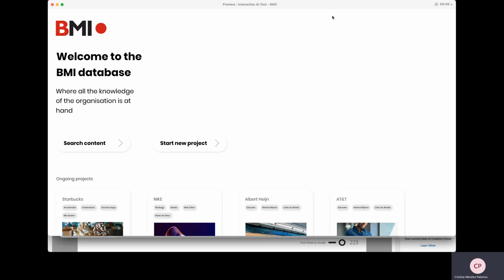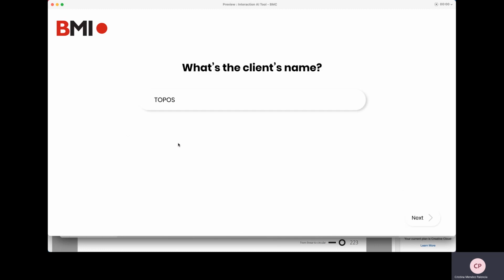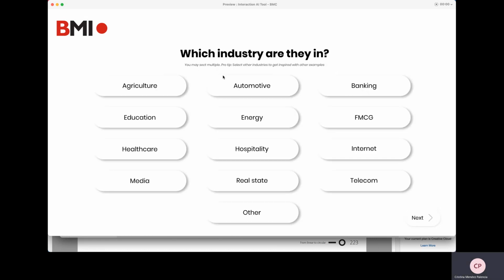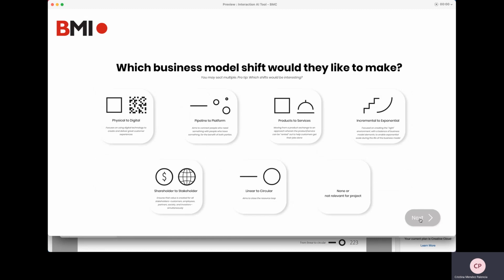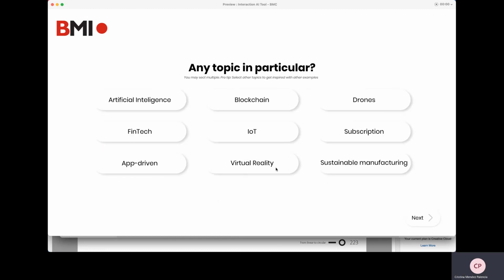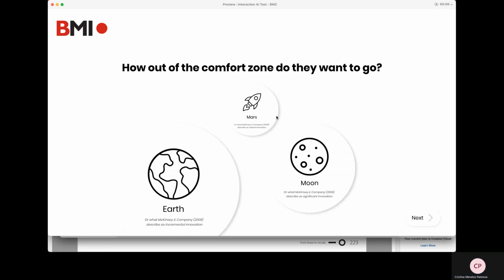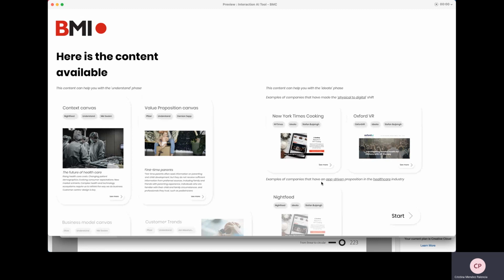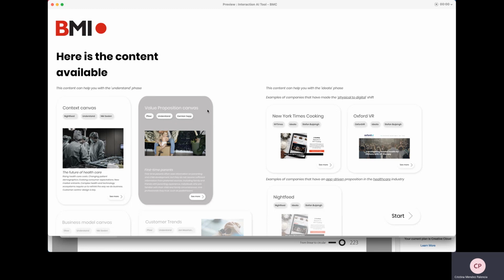H2 tool validation session BD team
This tool is meant to be used by the BD team at BMI to help them find relevant and inspirational content during the design process. This tool might come in handy for them before an 'understand' meeting with the client and during a design meeting, when crafting an ideation session.